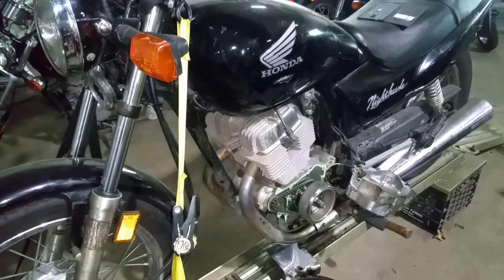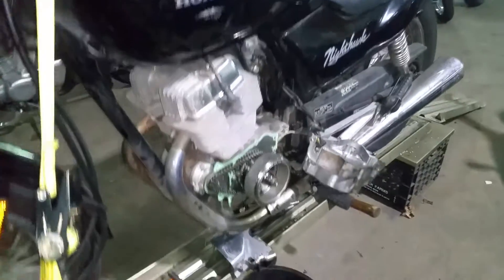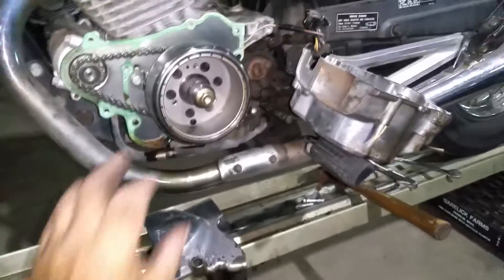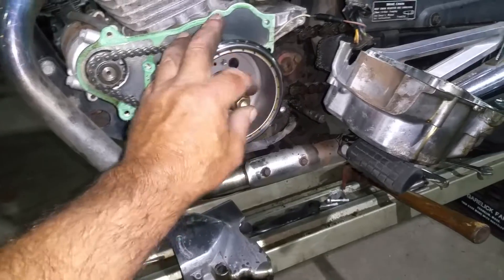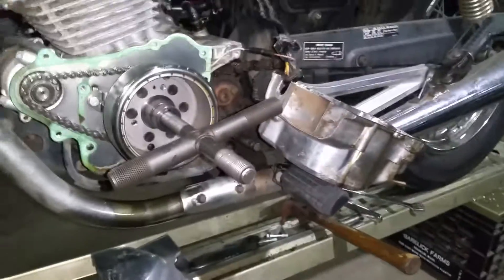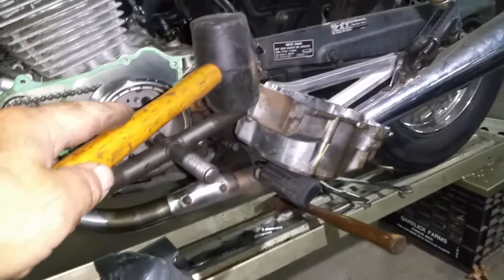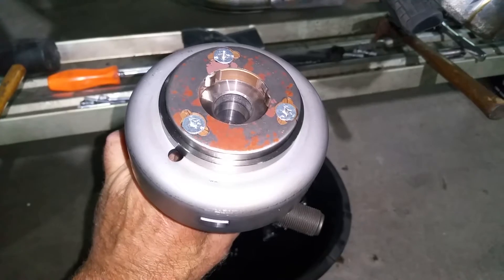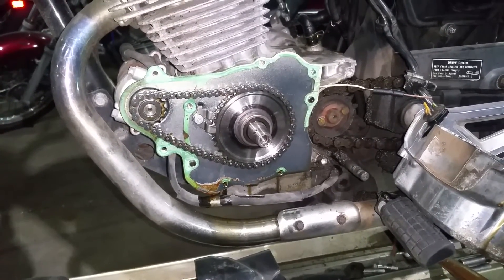CB250 Nighthawk Alternator, Rotor removal